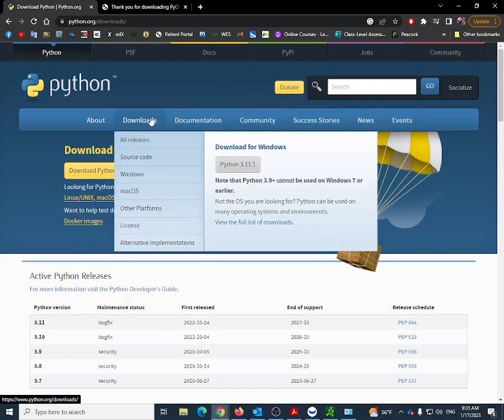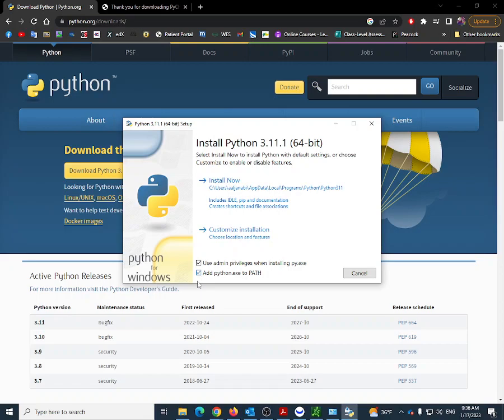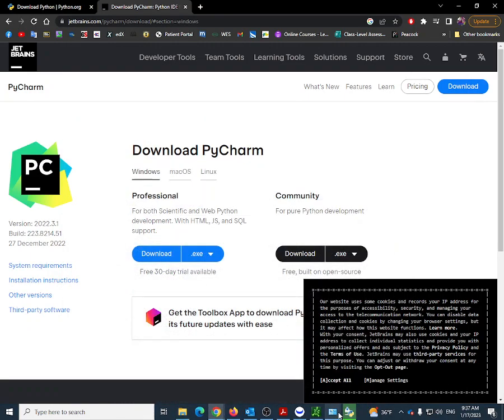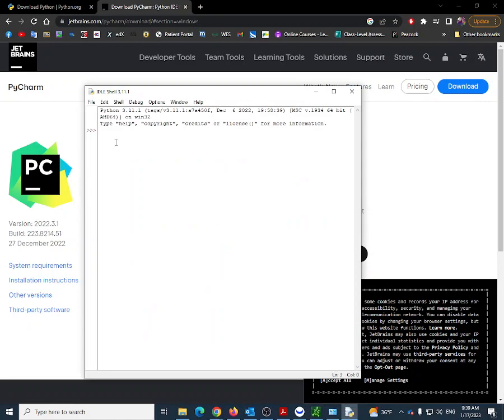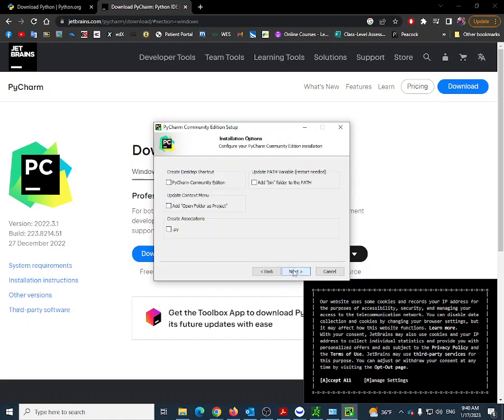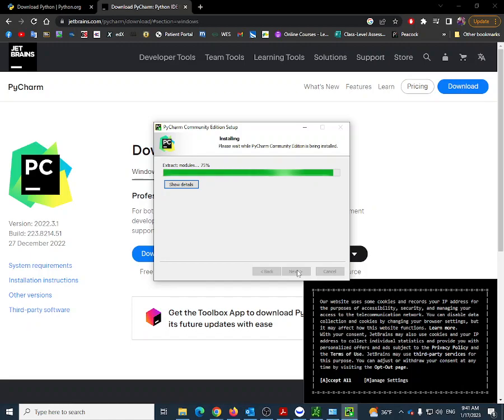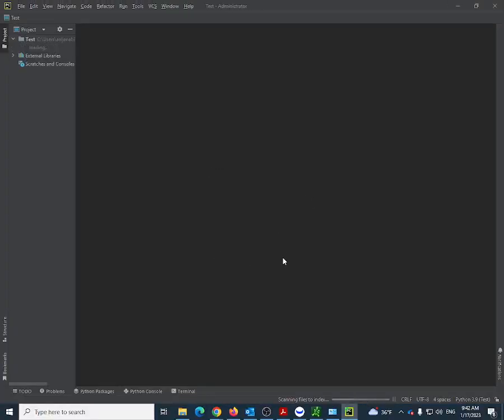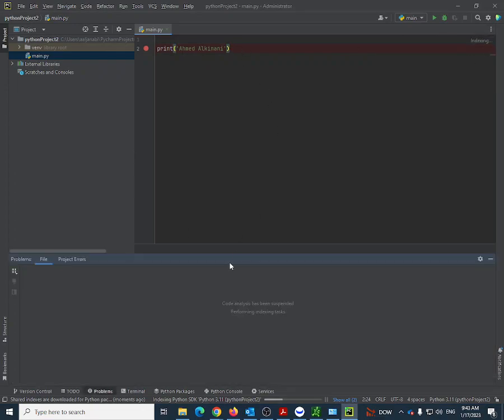installing and testing Python 3.11.1 & Pycharm Community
in this video, I will go throw the process of installing Python and Pycharm in you windows PC.